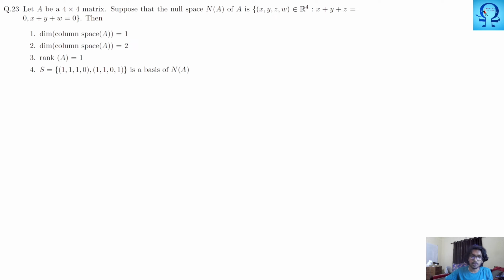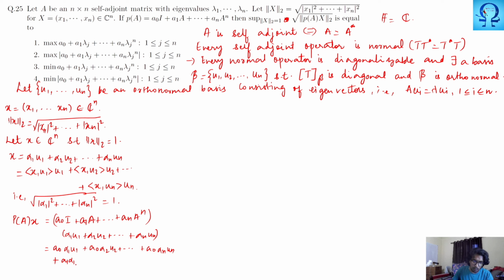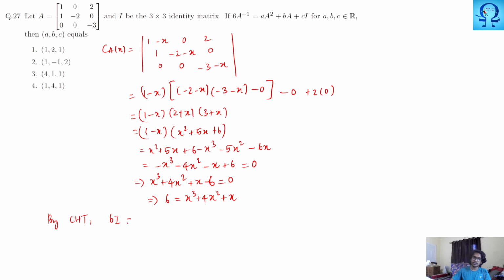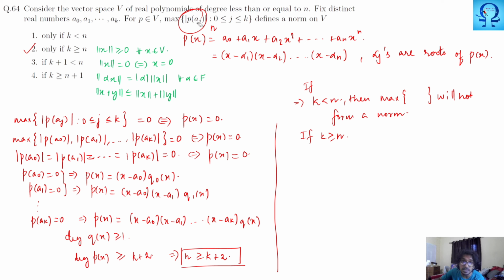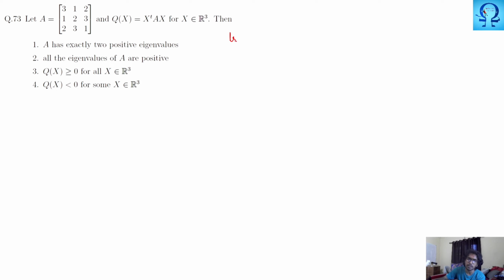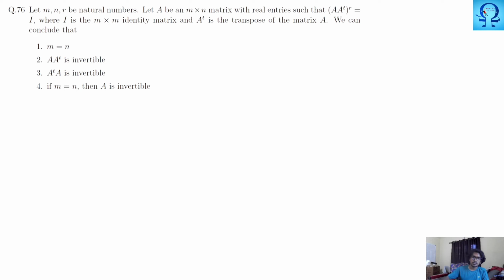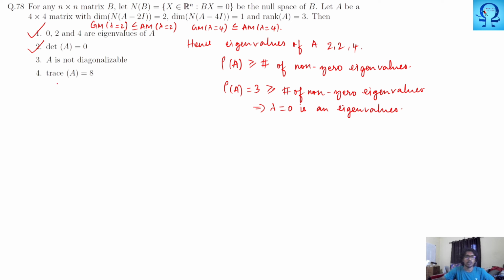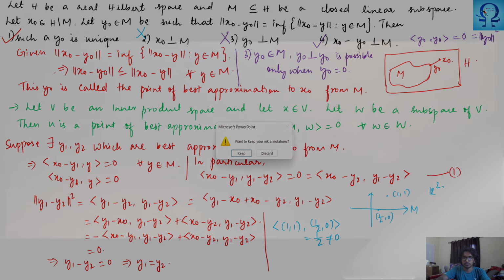Linear Algebra (English)| CSIR NET June 2017 - Complete Solutions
Some problems from June 2017 Question paper have been discussed. Along the solution, the underlying concepts have been revised in order to enable a better learning for learners.